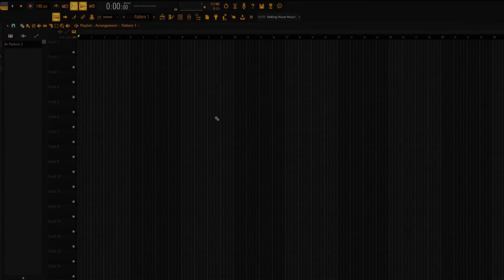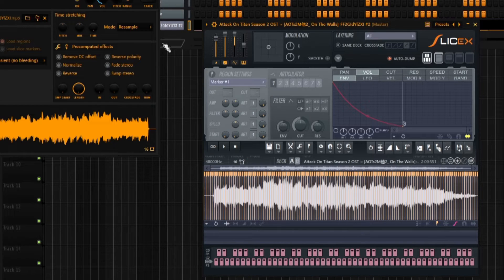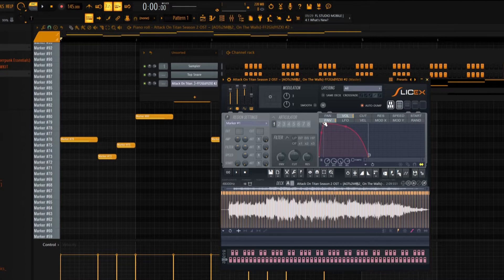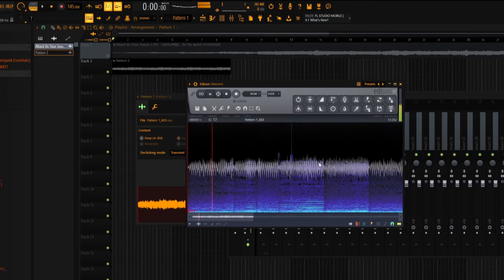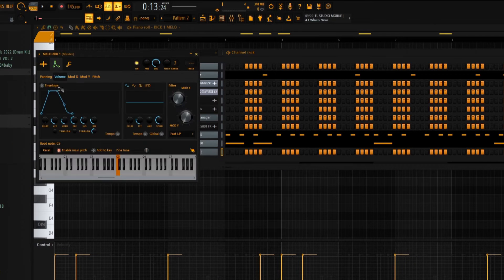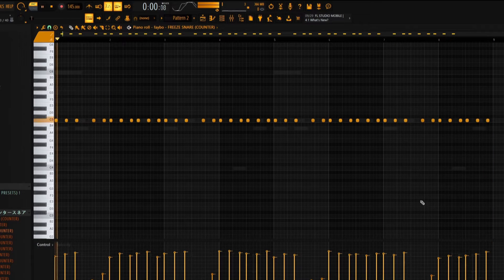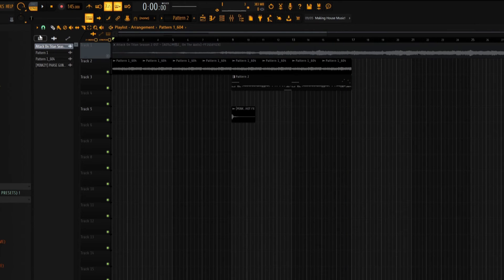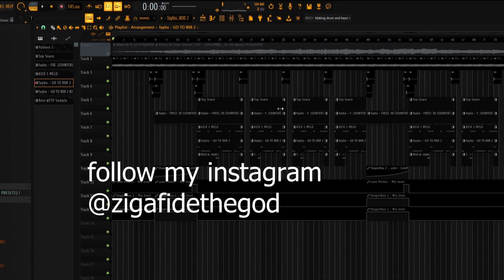turning attack on titan into a drill beat (how to sample for drill beats)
hey guys in this video imma sample attack on titan to make a NY drill / UK drill beat.

0:00 - intro
0:21 - finding a sample
1:12 - chopping the sample
3:54 - processing the sample
4:28 - adding drums
8:48 - arrangement
10:13 - final beat

the resulting beat is kinda like a pop smoke x digga d x fivio foreign type beat